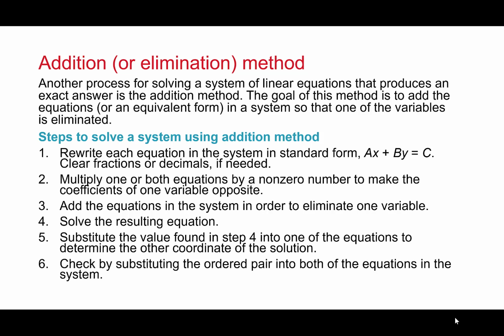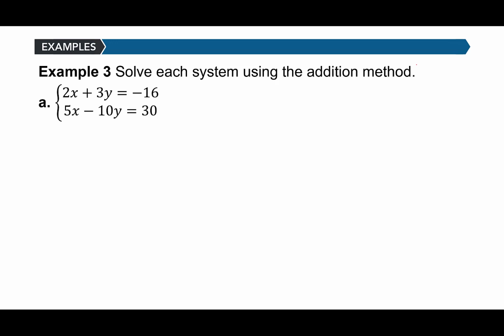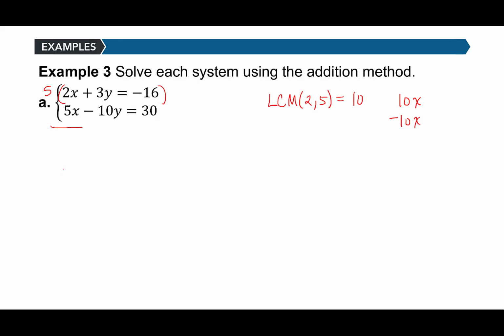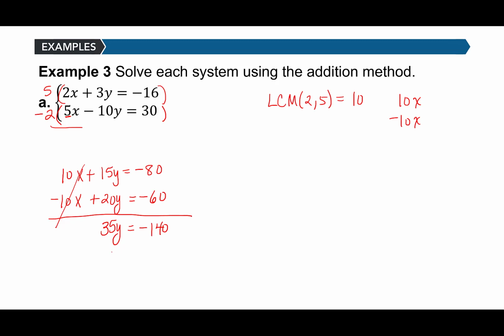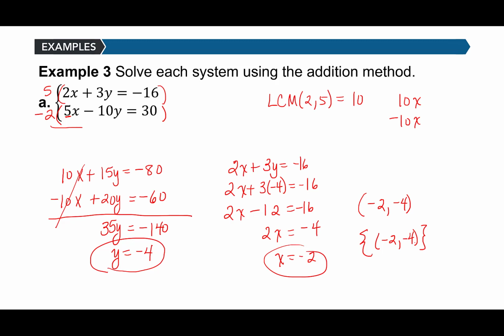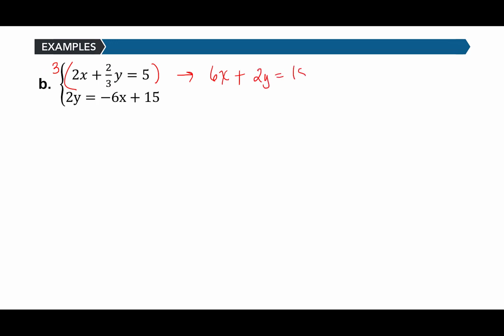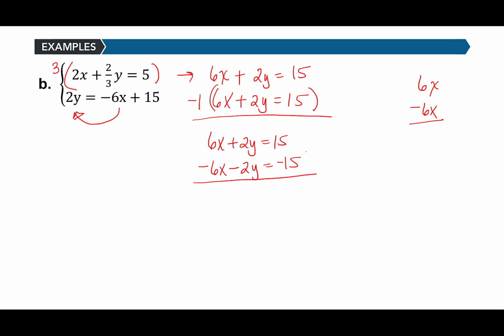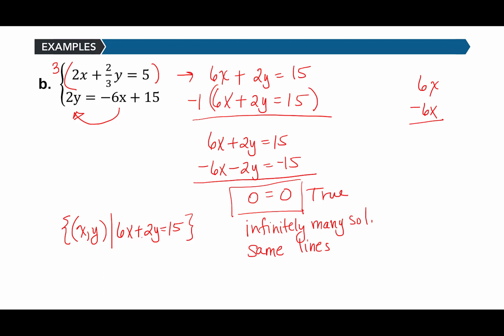S24 Objective 2b Solving Systems Using the Addition Method (Lecture)